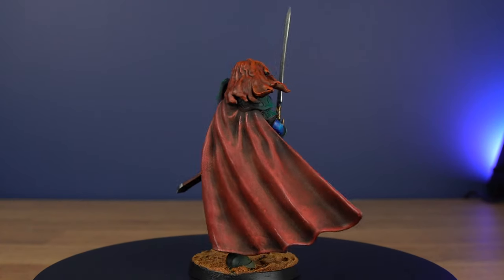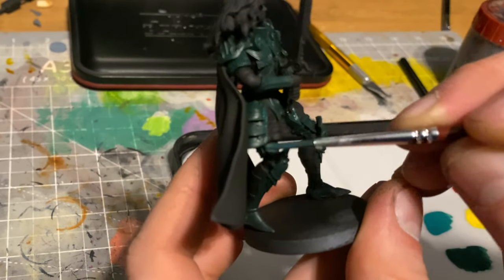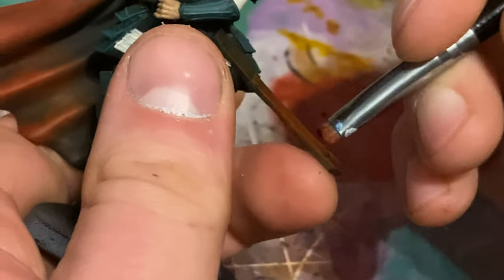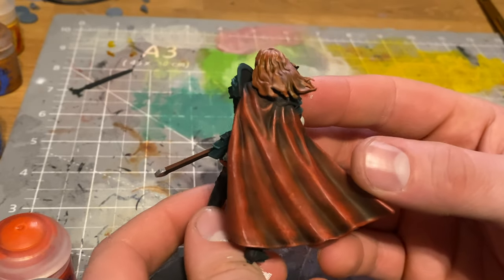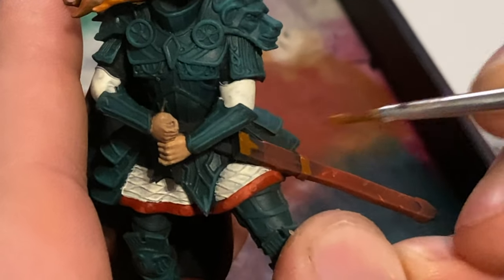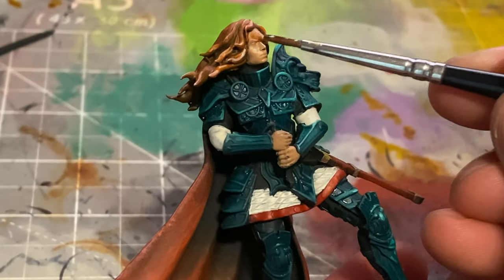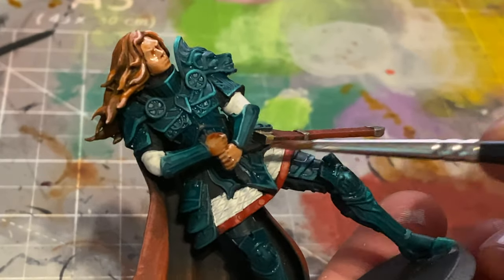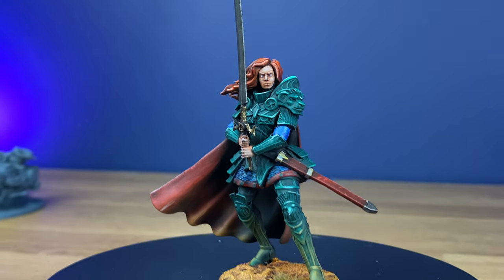Leveling Up My Miniature Painting Skills: Pushing Myself With Challenges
In this video I'll be challenging myself in an attempt to learn new techniques and improve my miniature painting.